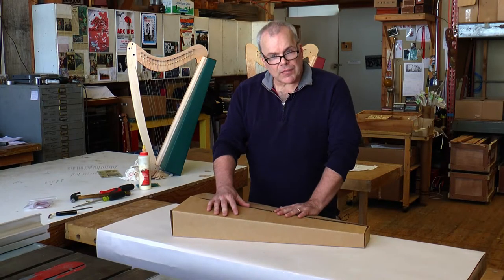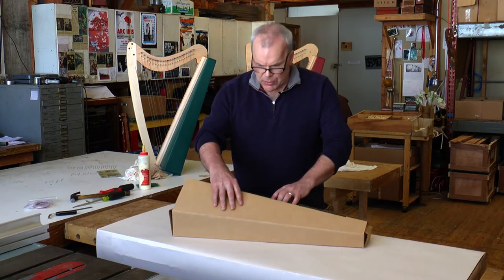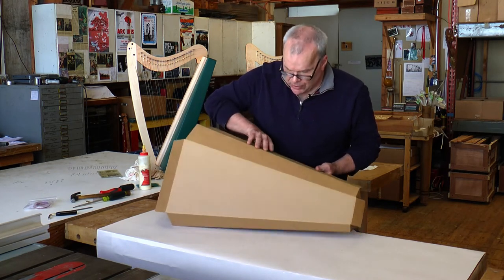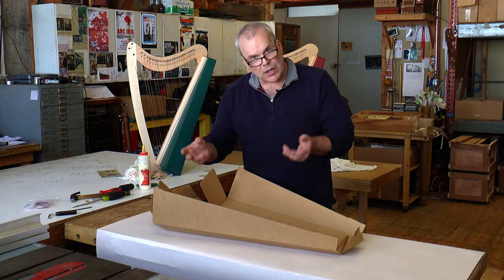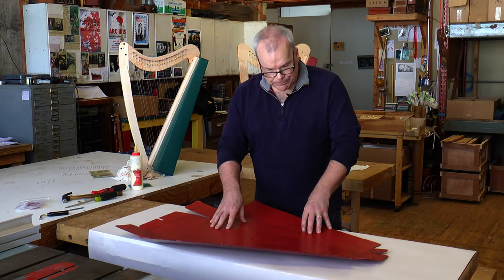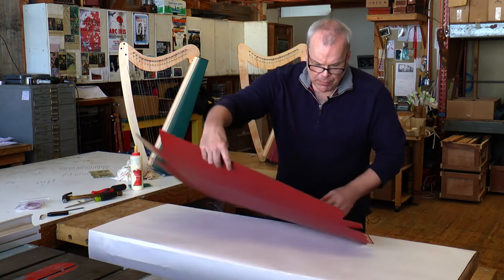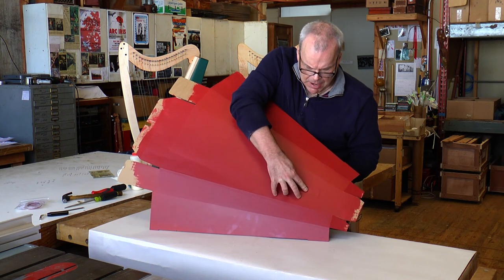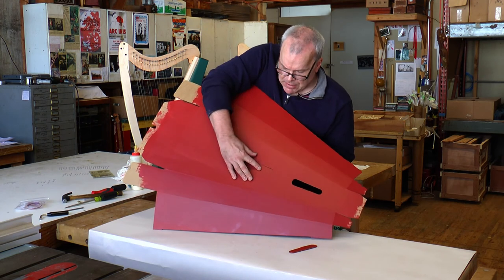How to Build Your Fireside Harp 1: Painting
Step 1 in assembling your Backyard Music Fireside Harp kit: Painting